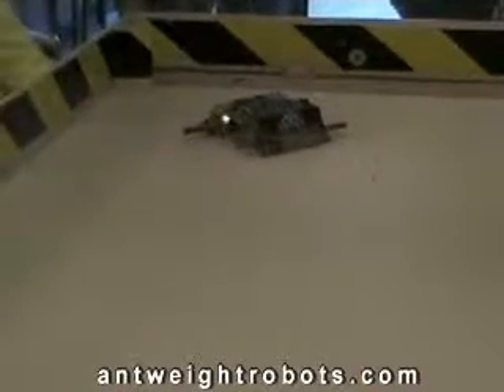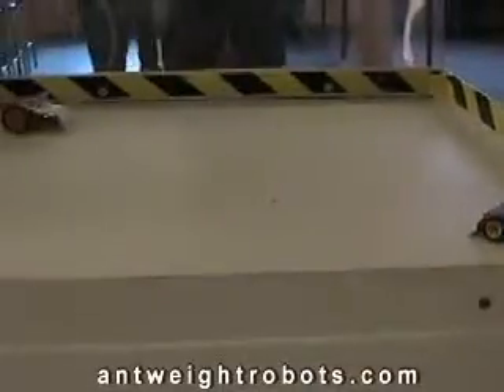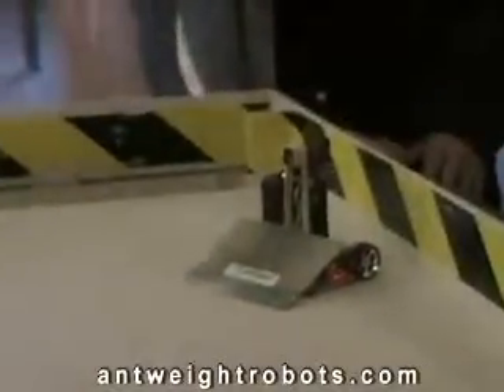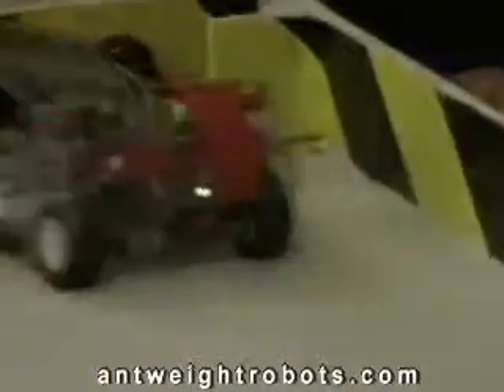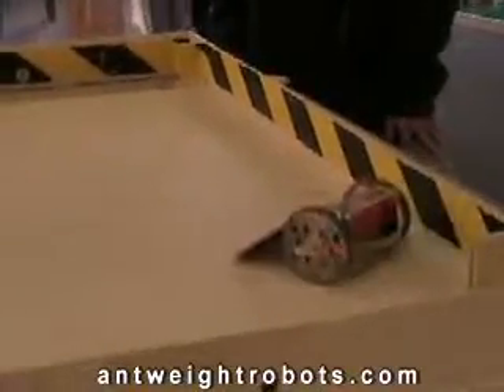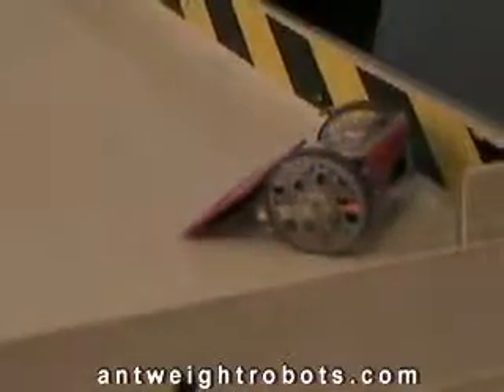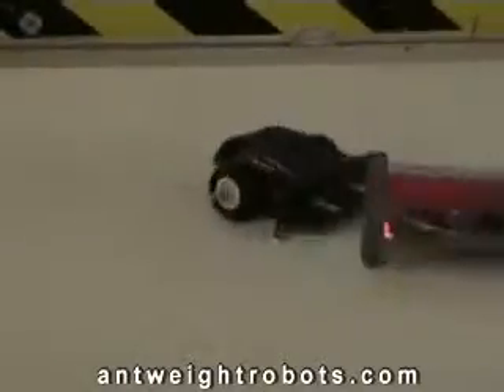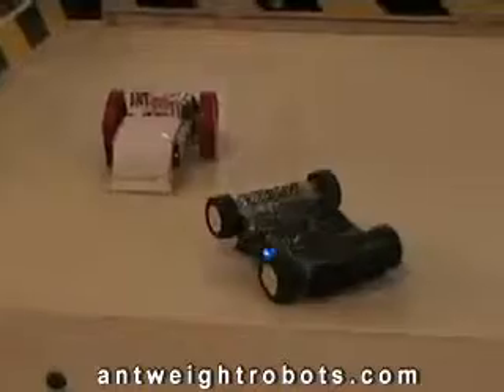rrc17 04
Reading Robot Club 17 took place at the University of Reading Employees' Social Club. It's a bit like Robot Wars but for antweight robots, which are less than 150g and fit in a four inch cube.